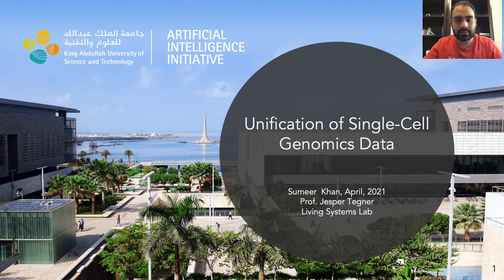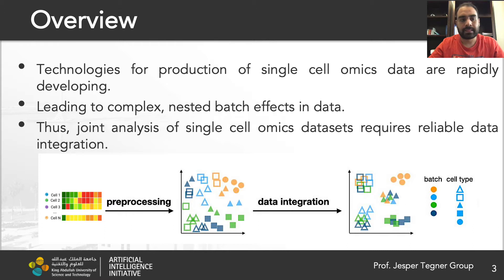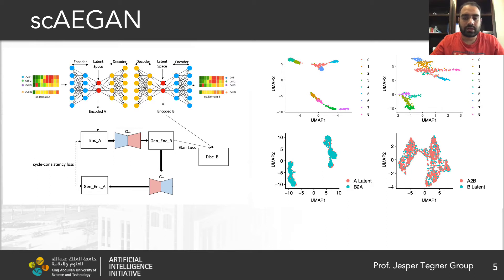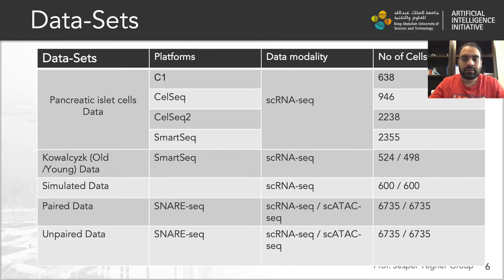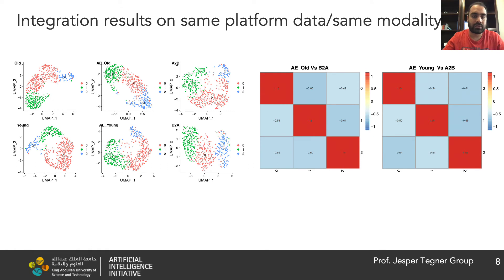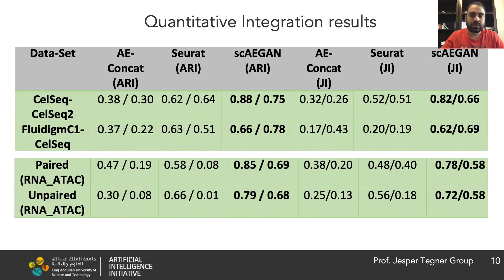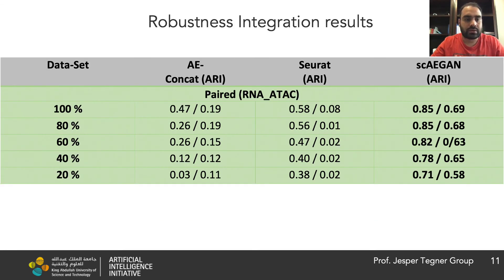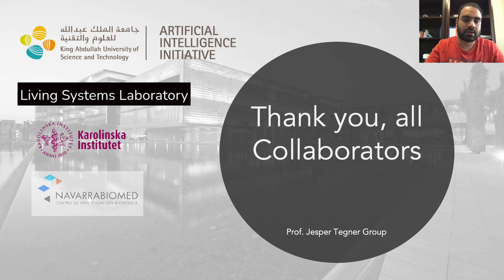E11 Sumeer Khan scAEGAN Unification of Single Cell Genomics Data